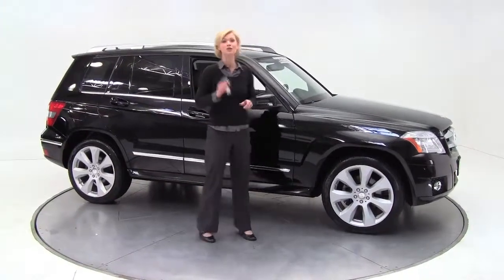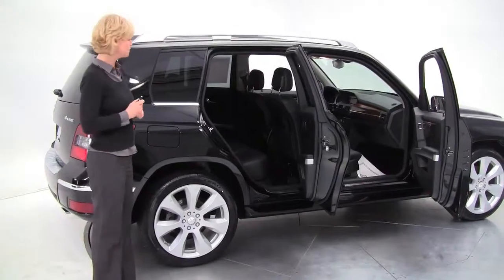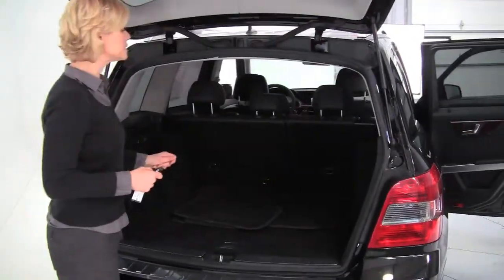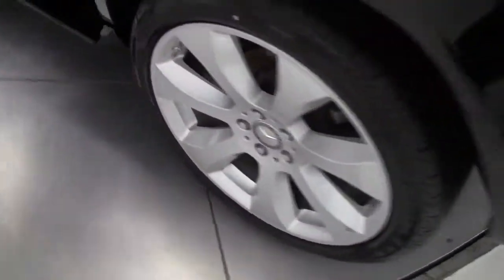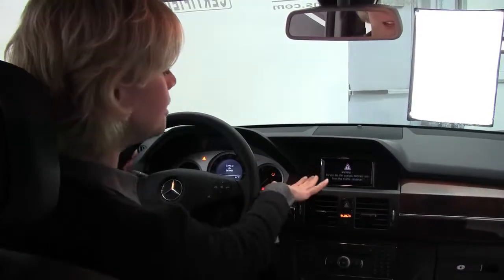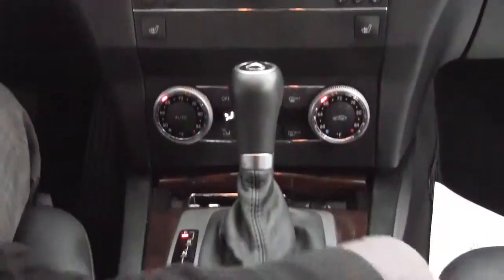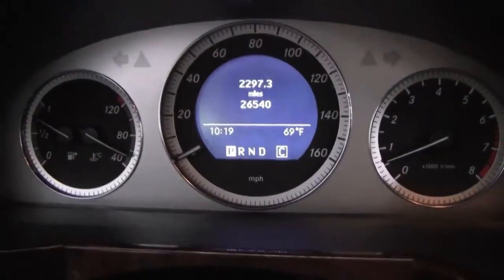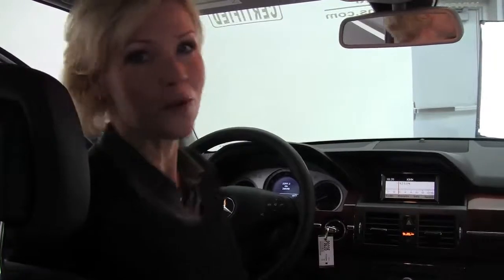2010 Mercedes GLK350 Feldmann Imports Bloomington Minneapolis MN Used Walk Around P9235